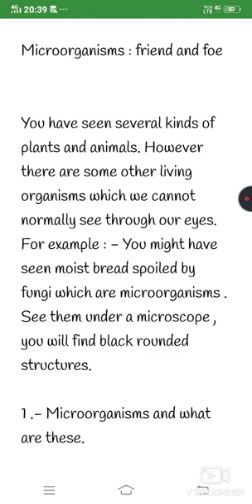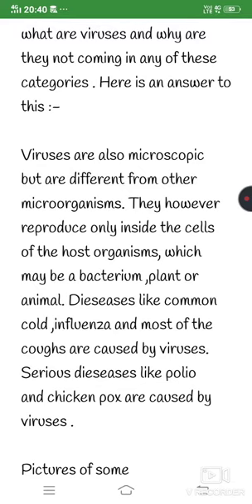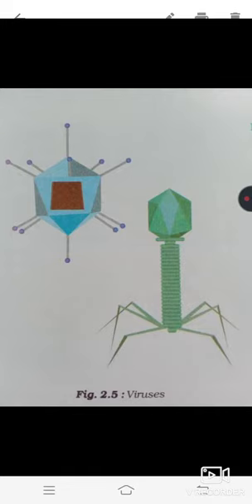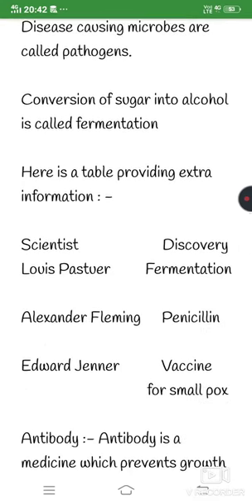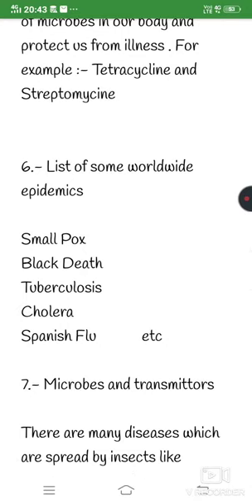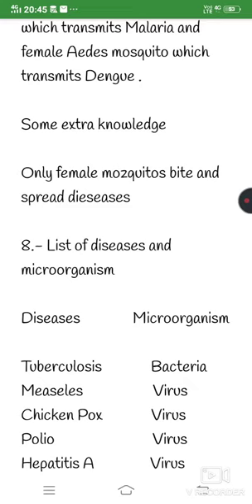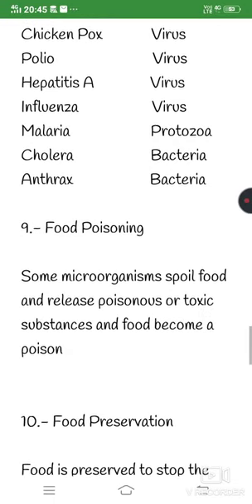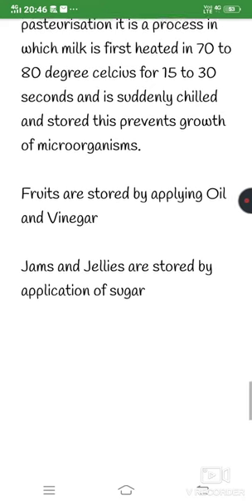Microorganisms friend and foe 8th class Biology second chapter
Sorry if you are not able to see this video clear check your network settings to see it clearly